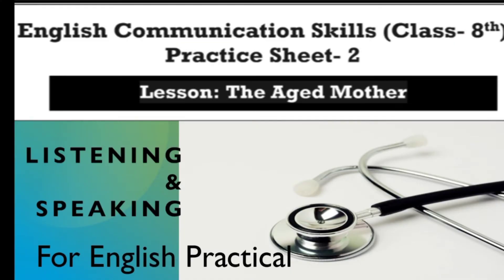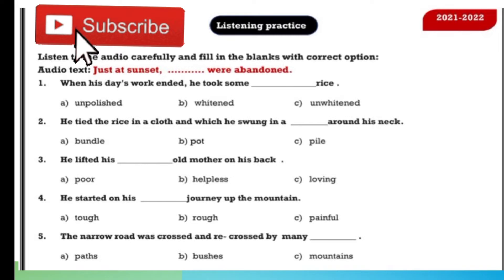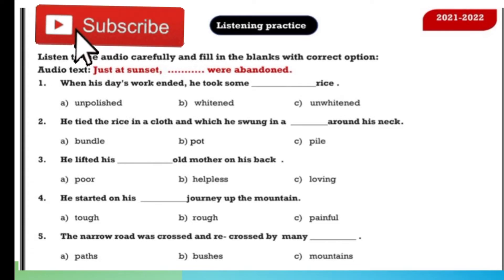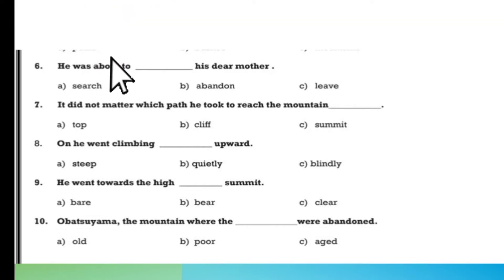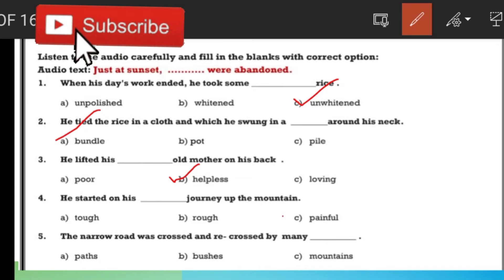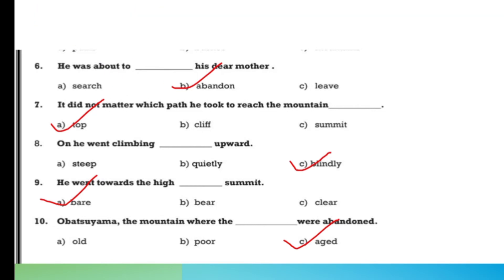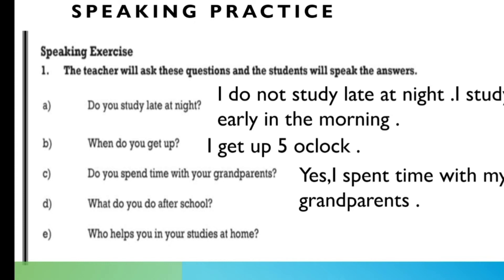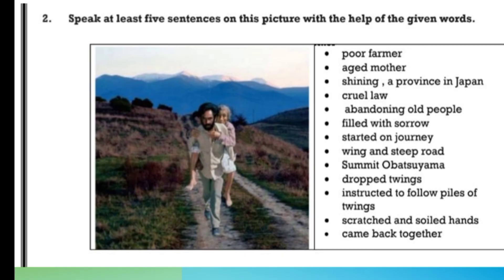EnglishPratical PraticeSheet2 Class8th ListeningandSpeaking Lesson3 EnglishLessonPSEB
You can also watch other videos related to your class on my channel.
lessons of life Gurpreet Kaur Dhaliwal
Videos related the whole syllabus from Class 6th to 10th Punjab school education board

#10+2 and 10+1 also PSEB

Hi, I am Gurpreet Kaur Dhaliwal Working as an English teacher in GSSSS Ghudani Kalan Ludhiana. I welcome All of you in my channel lessons of life Gurpreet Kaur Dhaliwal.